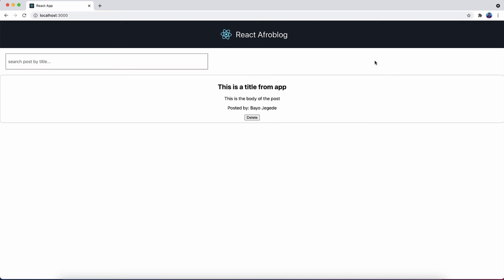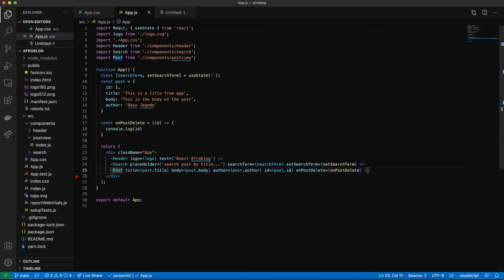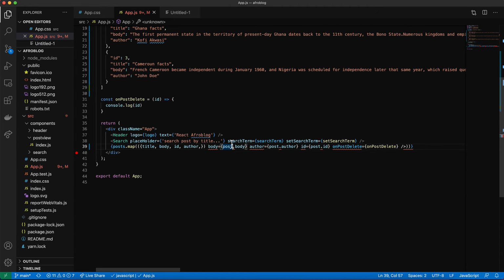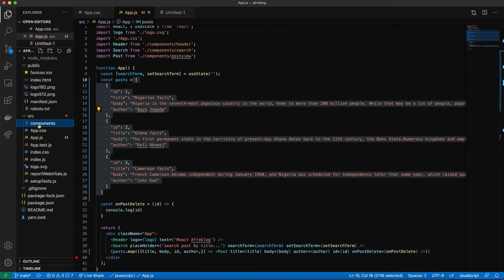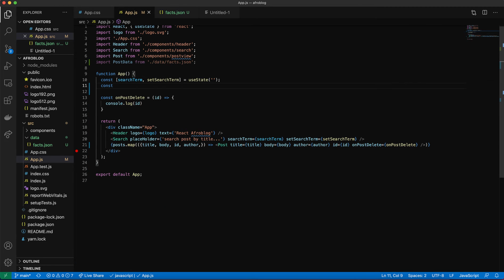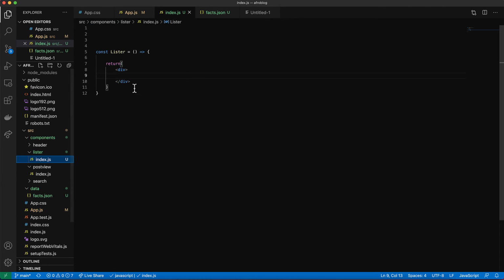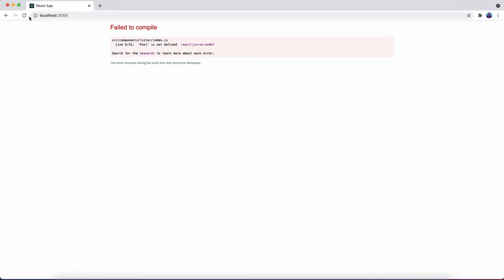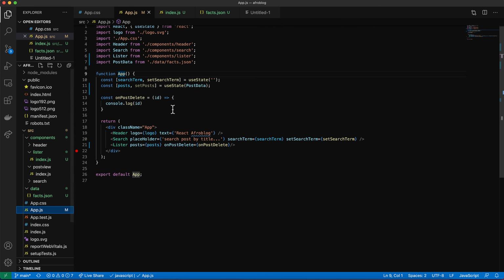Creating the Lister Component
Watch this video to see how we create our Lister React component.

Comment if you have any question or